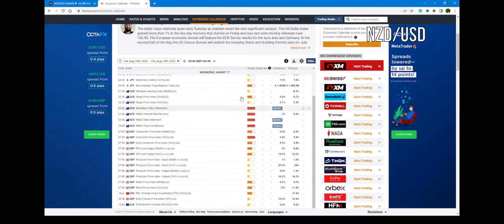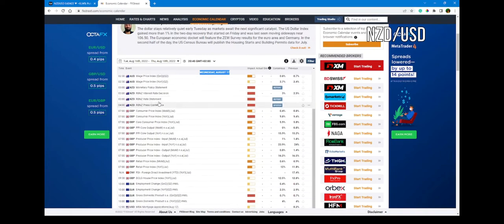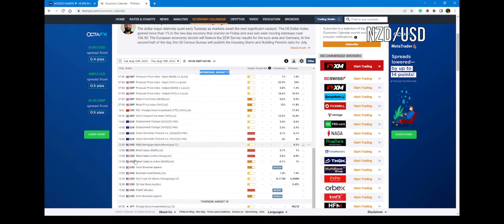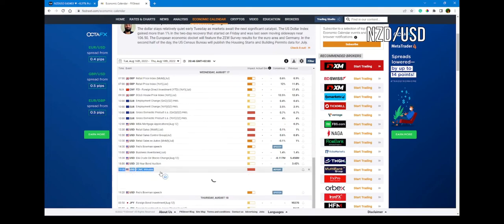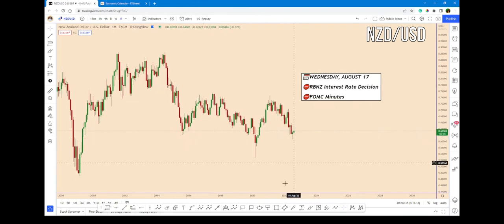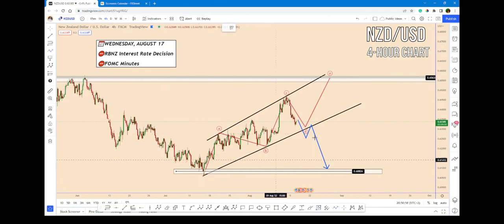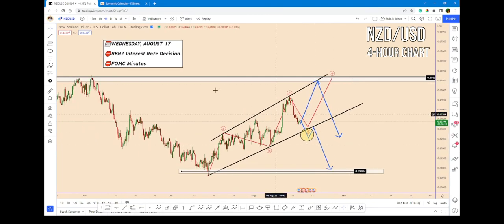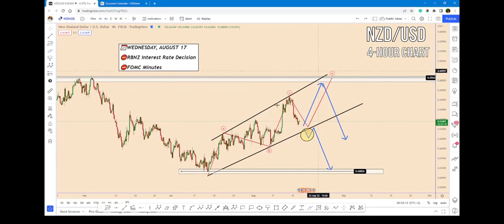NZDUSD | Why Is It Not a Good Idea To Trade NZDUSD Tomorrow? Forex Swing Trading Strategy!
In this video, I have analyzed the NZDUSD ahead of the "RBNZ Interest Rate Decision" and the FOMC. They will both be on the same day and the impact they can create can be very dangerous and volatile for traders.